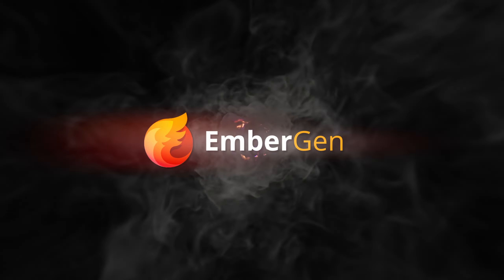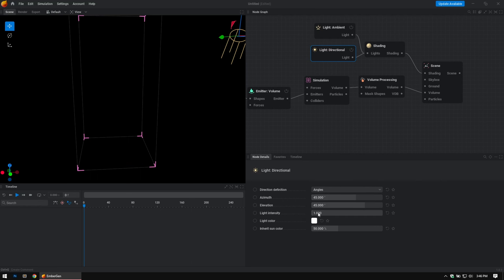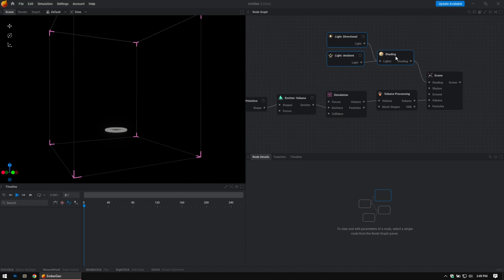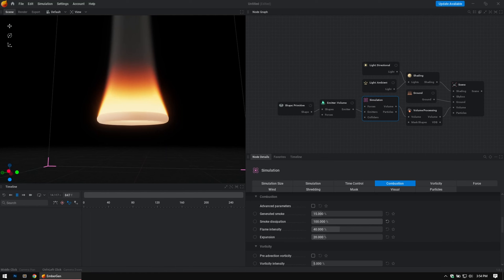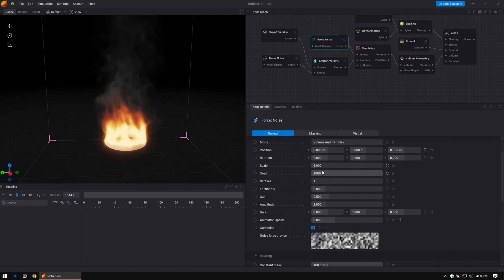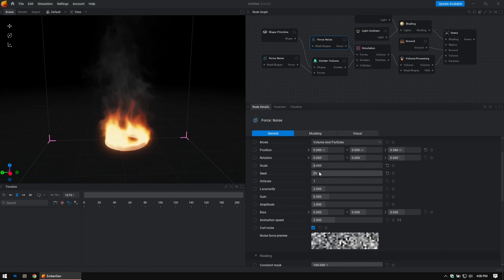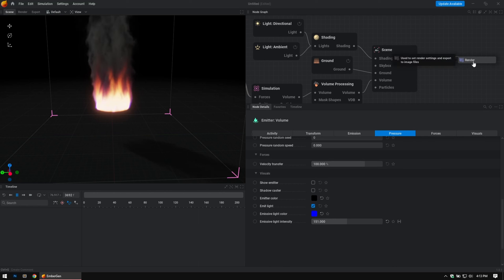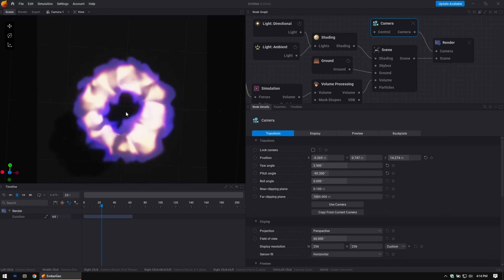EmberGen Tutorial 001 (5/1/23)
Also, I'll be creating more of these whenever I can, so please like and subscribe if you'd like to keep track of any new videos I upload and as always, Thanks for Watching. Peace!!